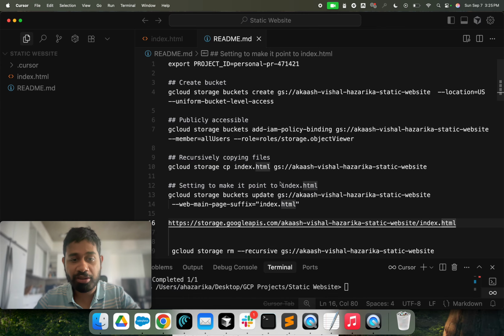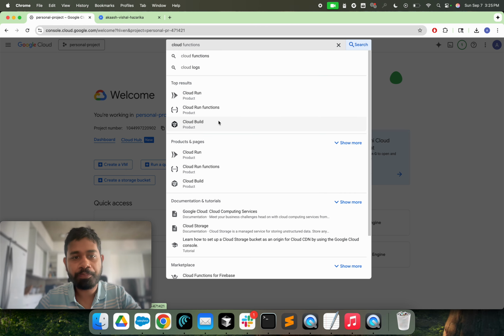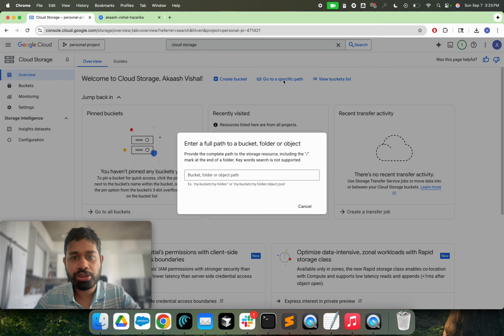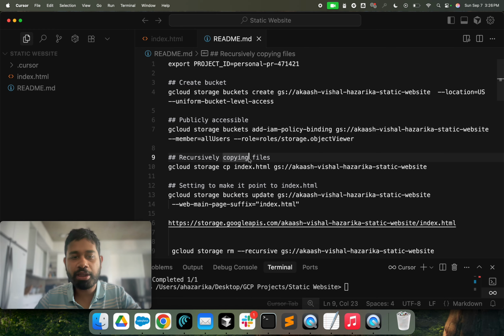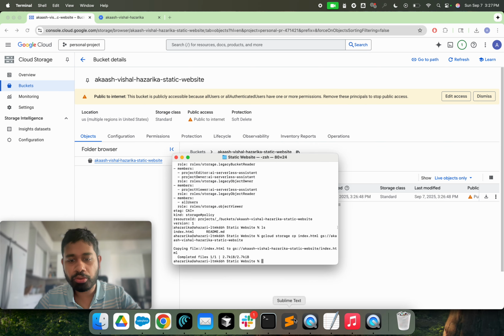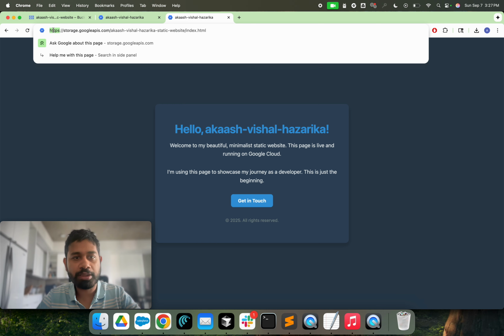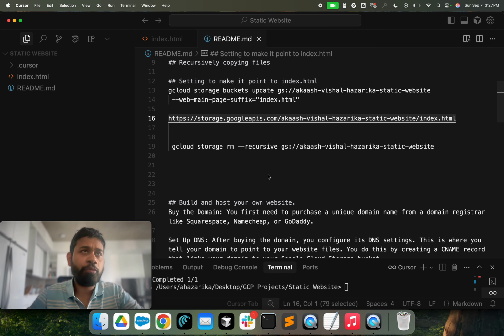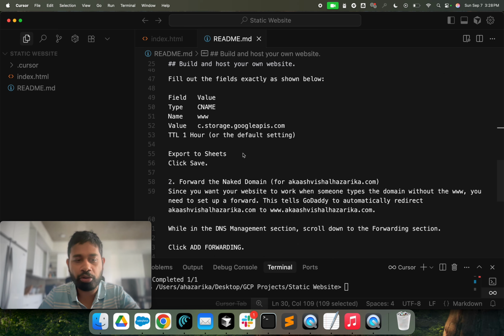Host Your Website for FREE in under 2 Minutes on Google Cloud using Docker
Stop paying for expensive web hosting! In this video, I'll show you how to host your website for FREE on Google Cloud in under 2 minutes. This is the ultimate beginner's guide to static website hosting on GCP (Google Cloud Platform).

Are you a developer, student, or business owner looking for a cheap, fast, and reliable way to host your static website? Google Cloud offers a perfect solution by letting you use their storage buckets. We'll go step-by-step through the process, from creating a bucket to configuring permissions and uploading your files. You'll learn the exact commands to get your site live without spending a single dollar. Say goodbye to monthly hosting fees!